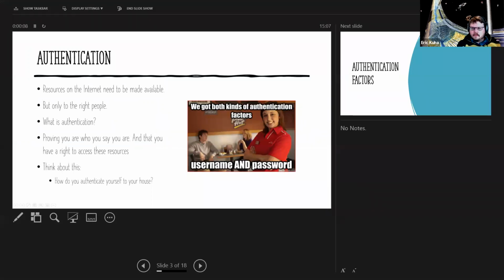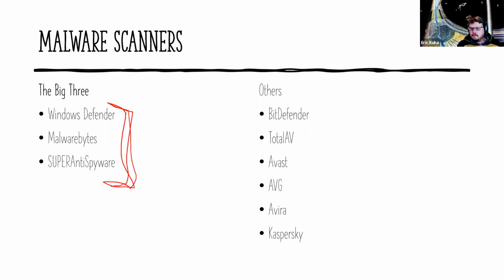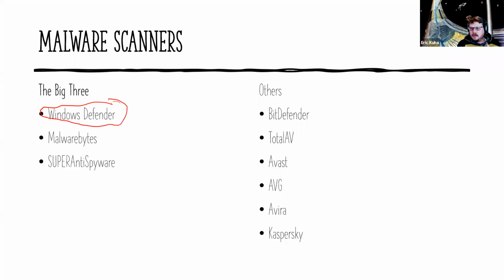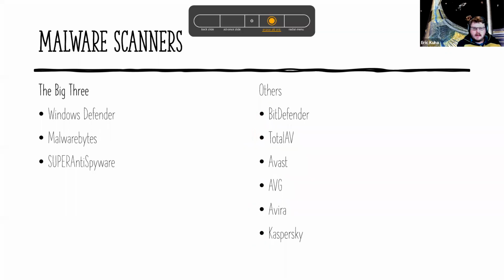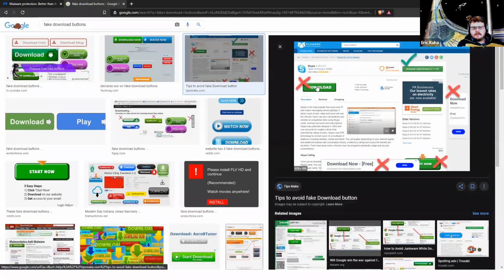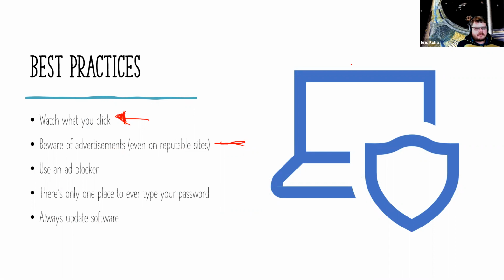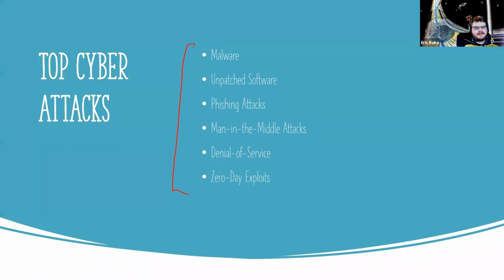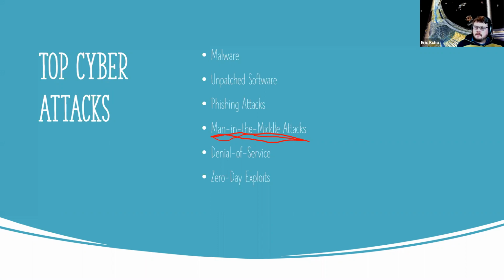Security Principles 1-2